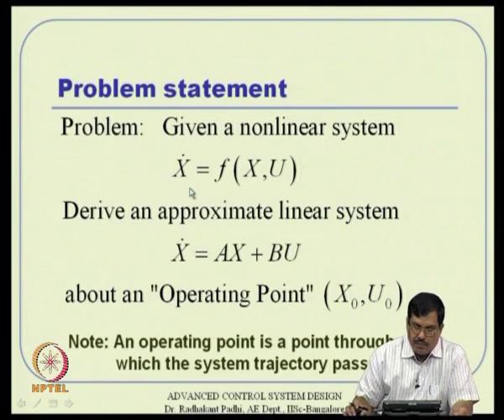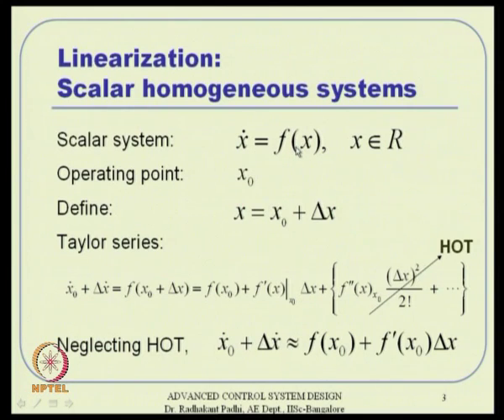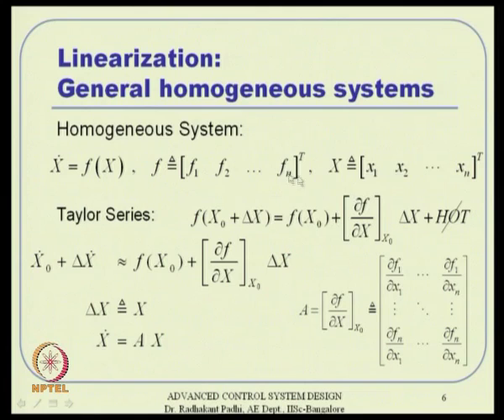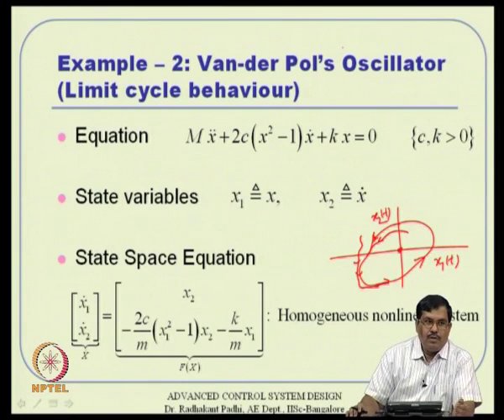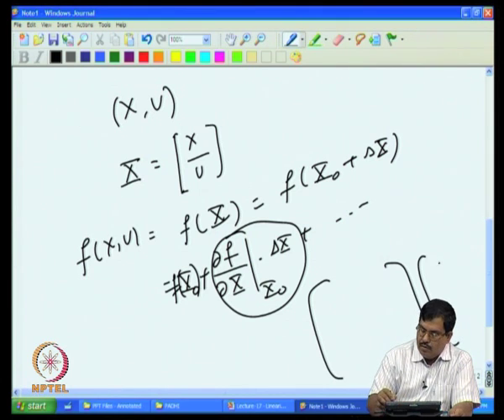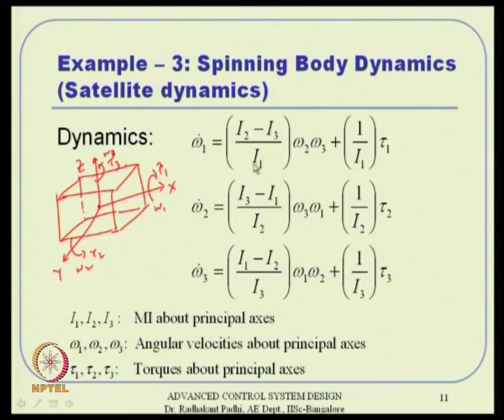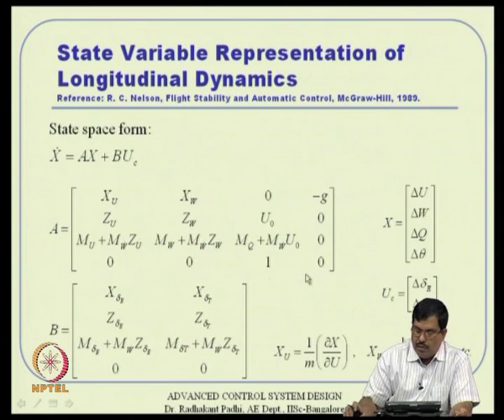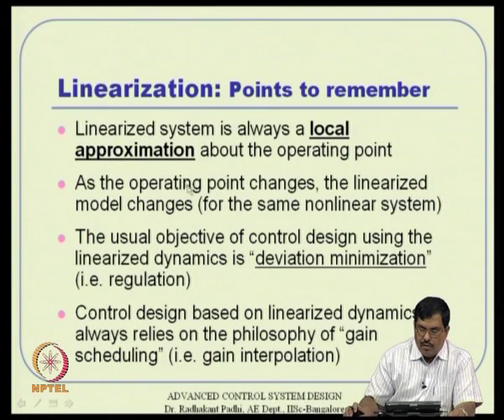Mod-07 Lec-16 Linearization of Nonlinear Systems